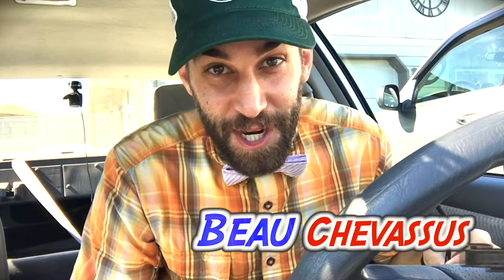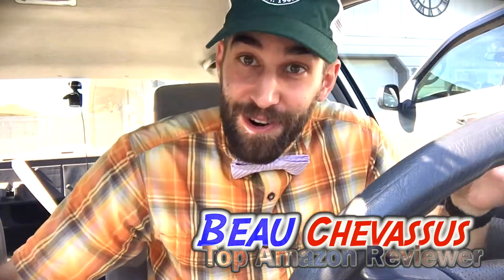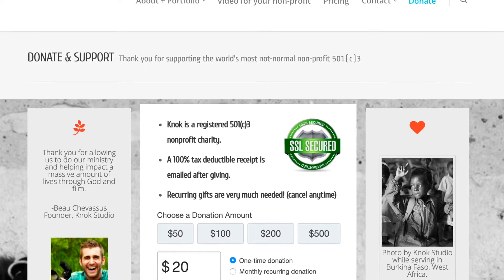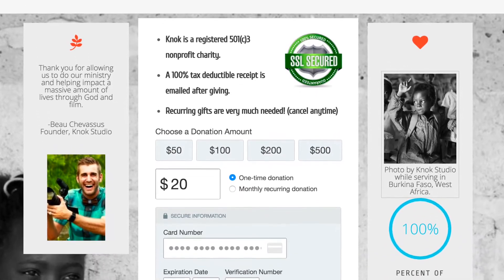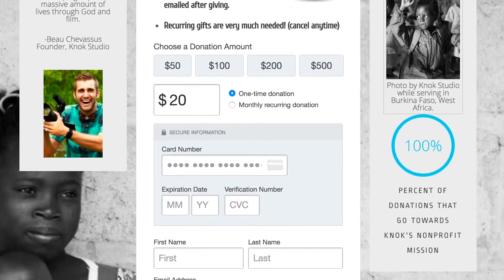★★★★★ Donately Review: Donation Software Application - Donate.ly (Dntly)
To see a live (real-life) demonstration of our nonprofit using this software, go (and even donate to our nonprofit! Even if it's just a $1, just to see how it works)
Love,
-Beau

The simplest way to raise money online. No Monthly fees. Easy pricing. Data driven ROI.